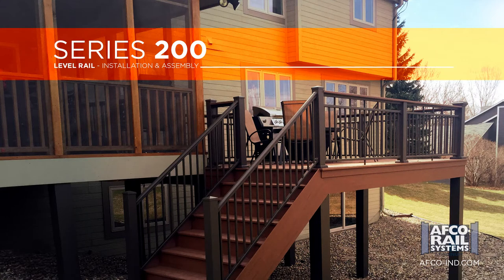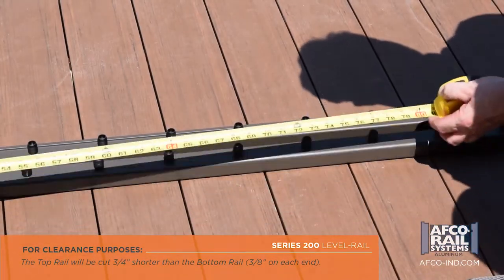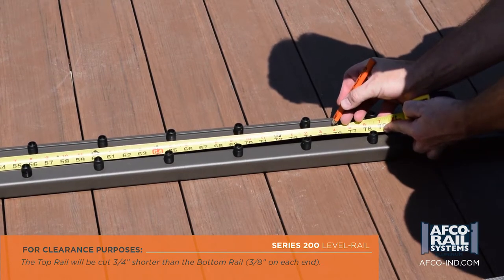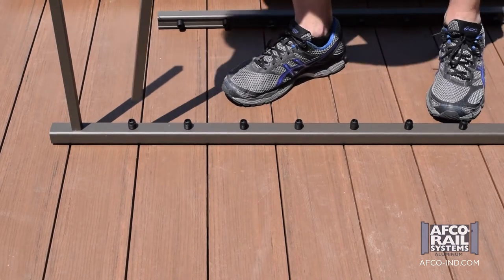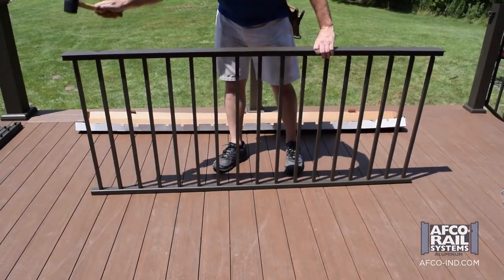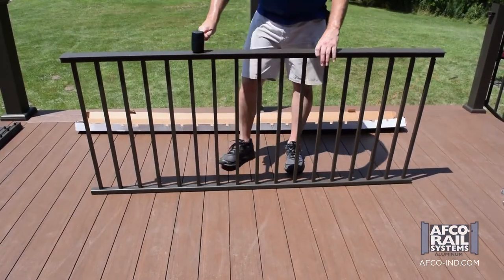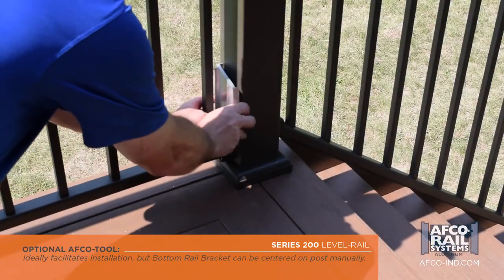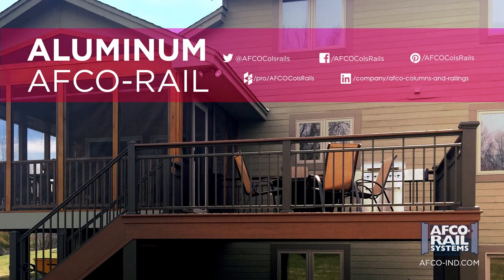Aluminum AFCO Rail Series 200 Level Rail Installation